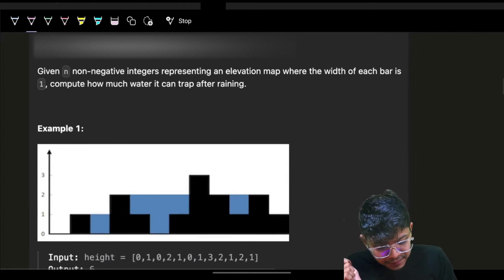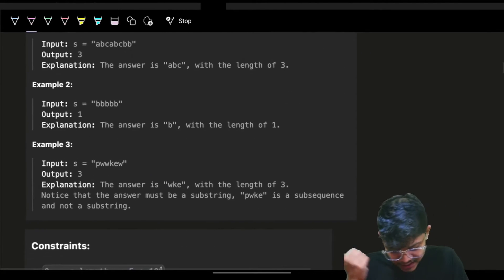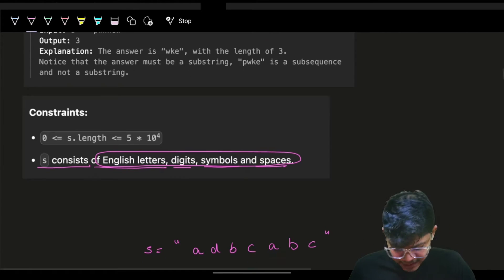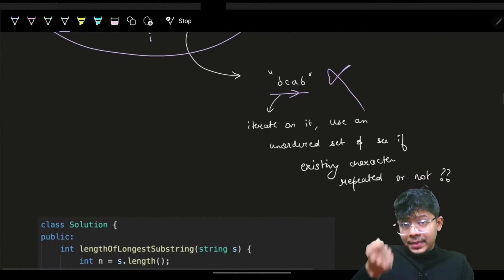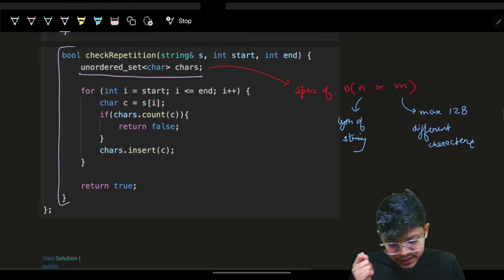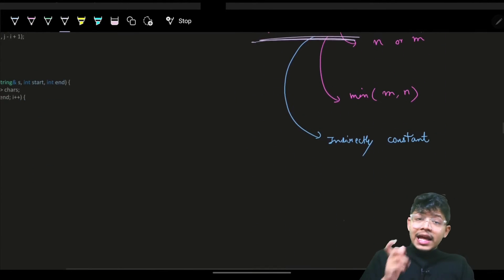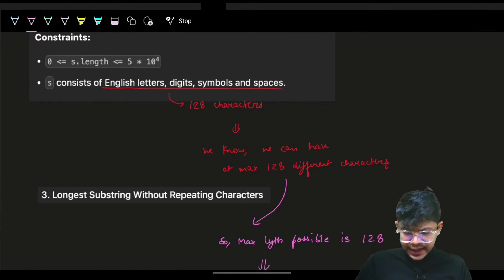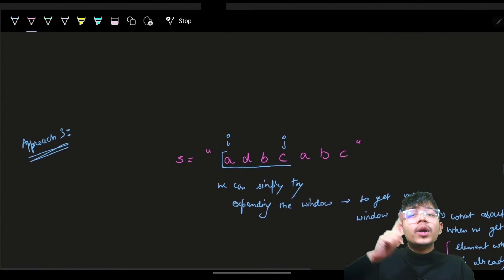3. Longest Substring Without Repeating Characters | Day 012 | Sliding Window | 2 Pointer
In this video, I'll talk about how to solve Leetcode 3. Longest Substring Without Repeating Characters | Day 012 | Sliding Window | 2 Pointer

✨ Timelines✨
0:00 - Day 011 Problem
1:00 - Day 012 Problem Explanation
2:14 - Brute Force Approach
5:12 - Better Approach
7:58 - Most Optimal Approach
9:10 - Dry run of entire Algorithm
15:38 - Code Explanation